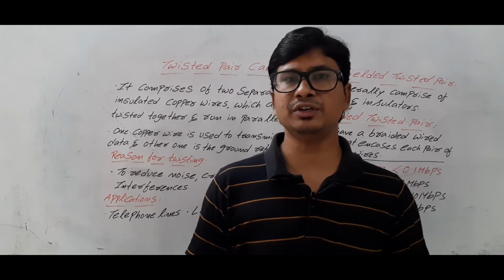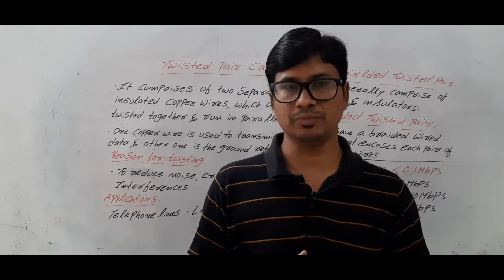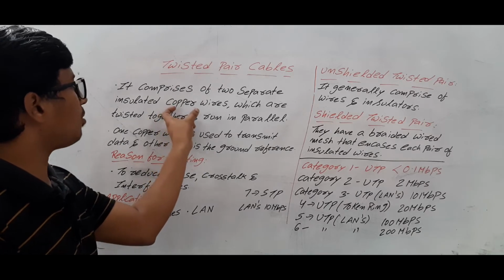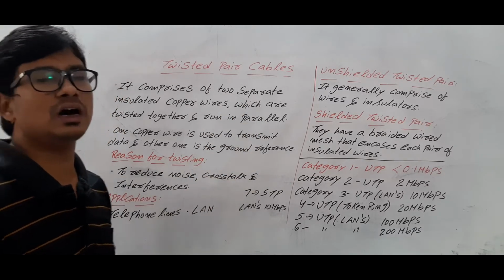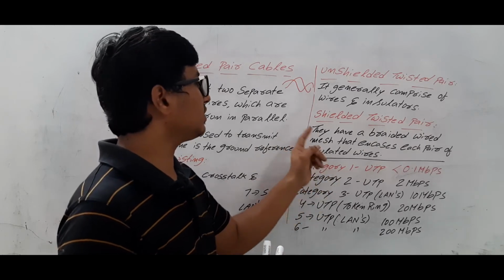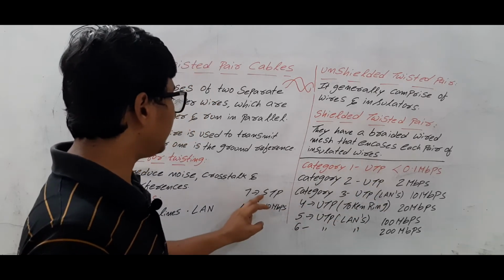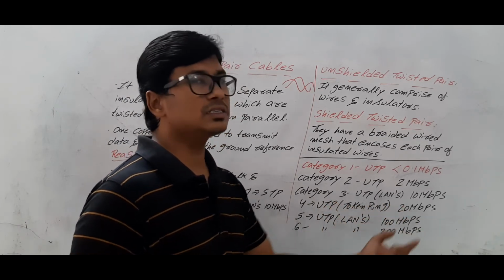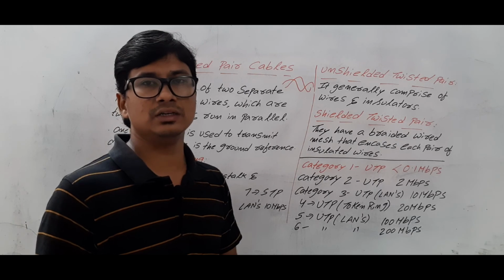L 5: TWISTED PAIR CABLES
In this video, I have discussed about twisted pair cables.